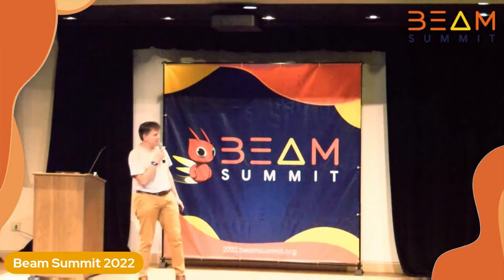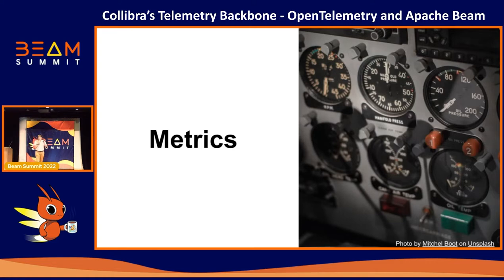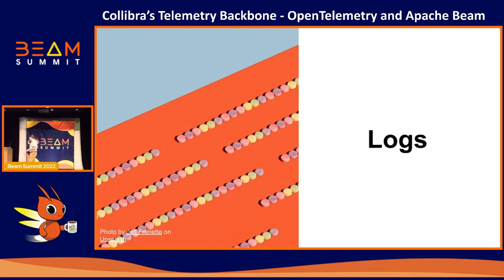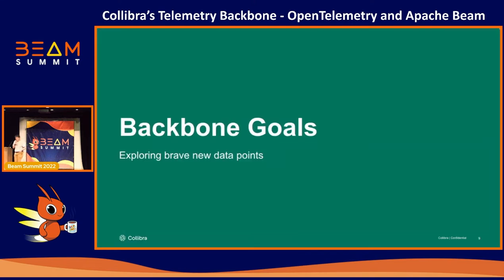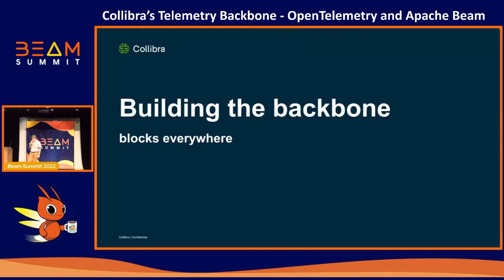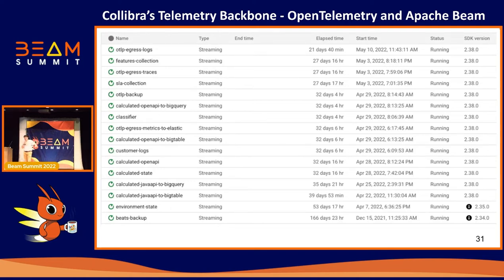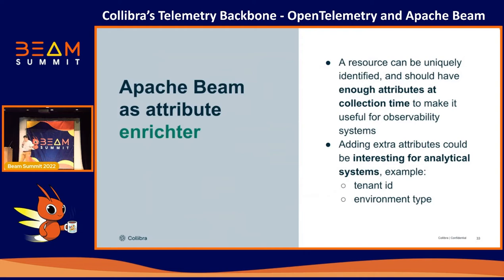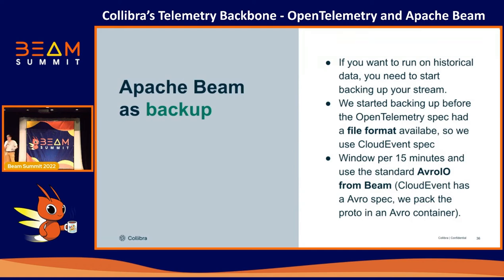Beam Summit 2022 - Collibra’s Telemetry Backbone - OpenTelemetry and Apache Beam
Session presented by Alex Van Boxel at Beam Summit 2022

At a certain time, when you’re a company that’s building out a successful SaaS platform there comes a time when classic observability tools don’t cut it anymore. Or they don’t scale as well as you grow or they become too expensive. That’s why the SRE team started to look at observability as a big data problem: In combination with a specification for telemetry (OpenTelemetry) and big data tools like Apache Beam they build the Telemetry Backbone, the streaming hub for all of Collibra’s telemetry data. Alex, Principal Architect at Collibra tells us this story and how Apache Beam is an important factor in its success.